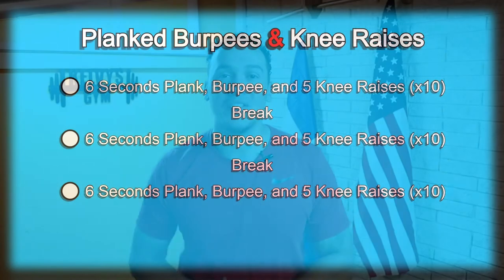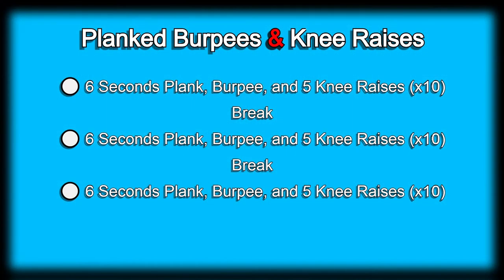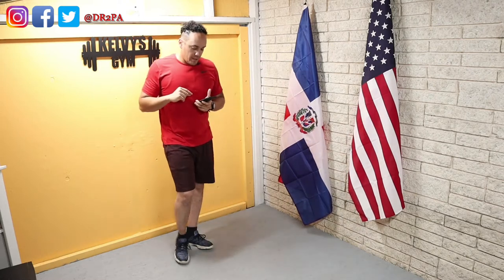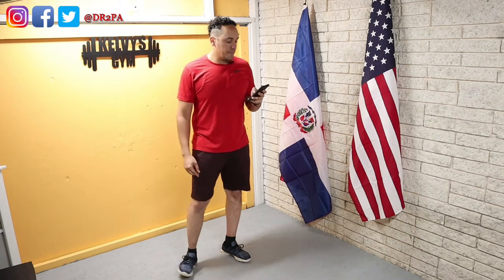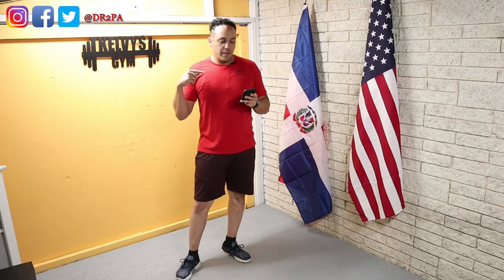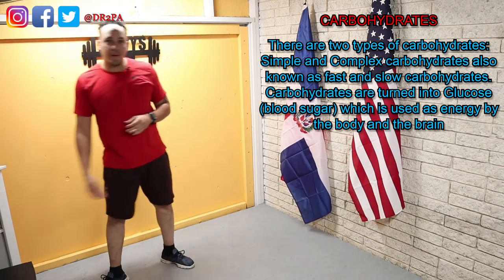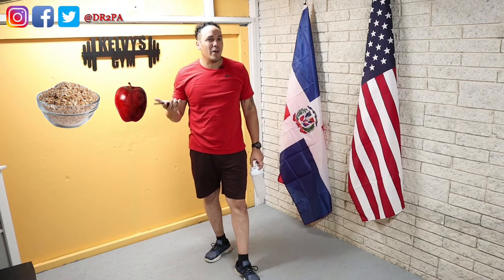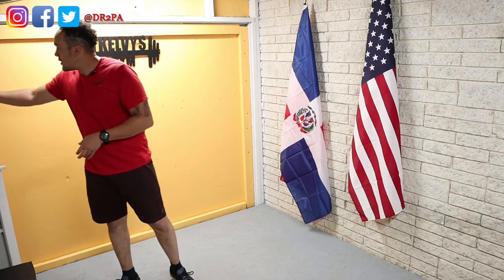Day 45 | 300 Days Fitness Challenge